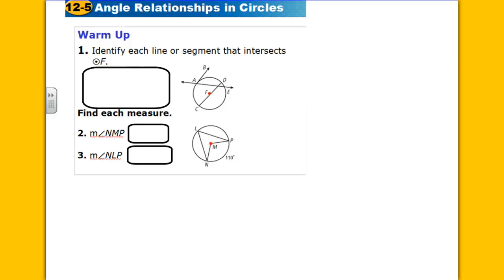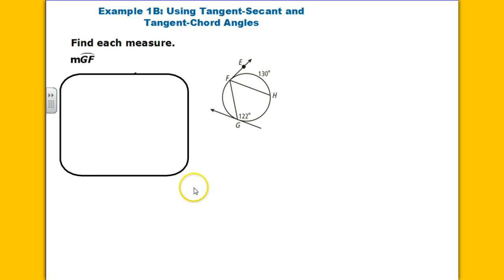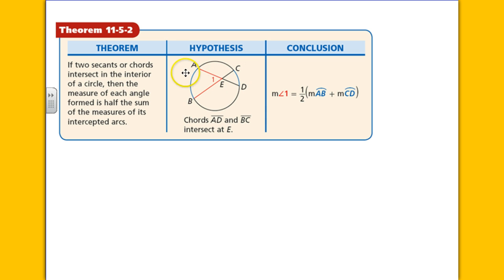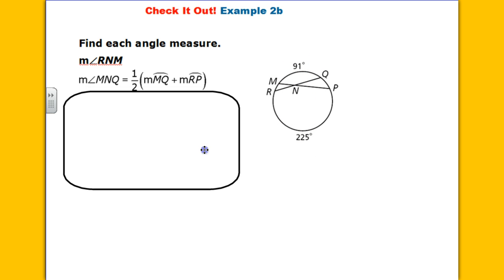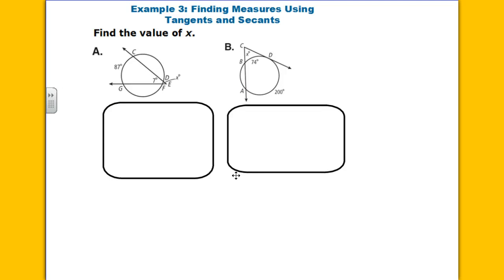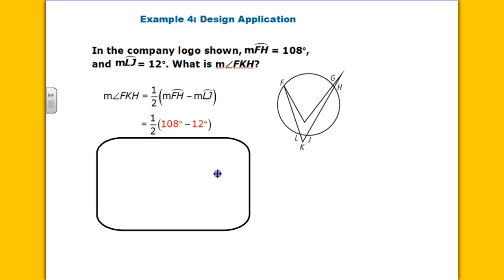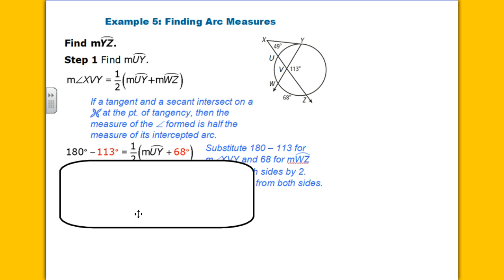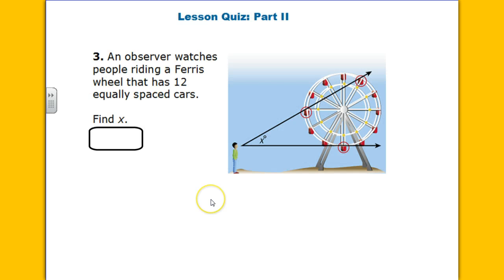Geometry 12-5 Angle Relationships in Circles